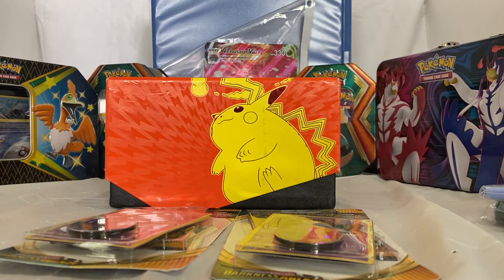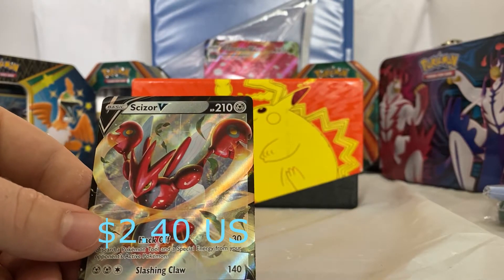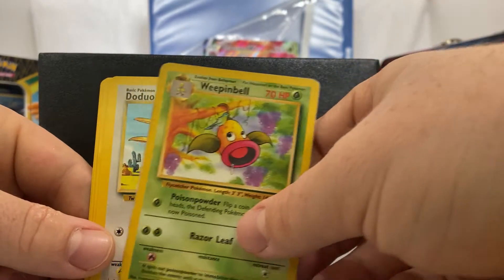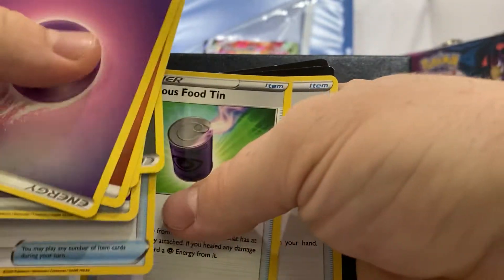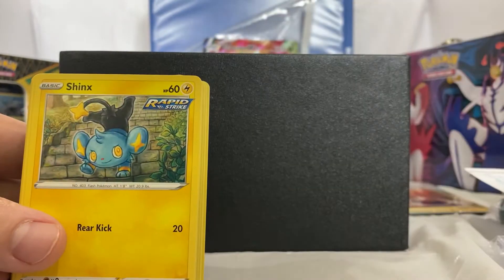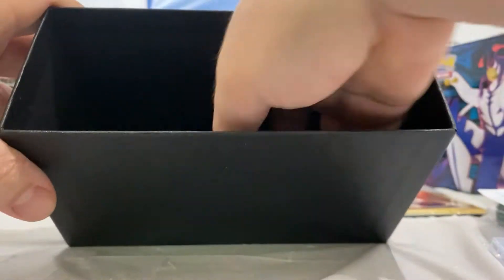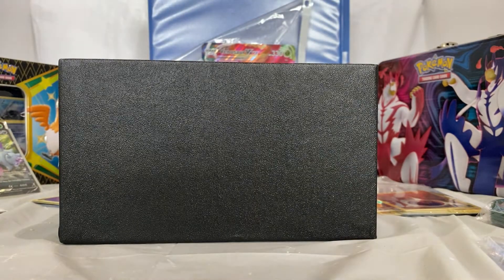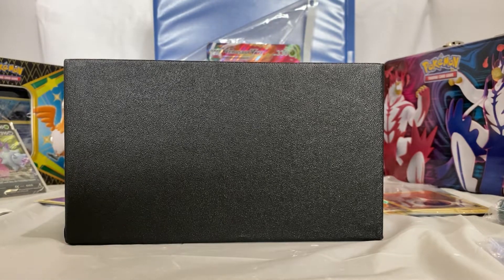$50 Pokemon Mystery Box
We have another pack opening today so I hope you enjoy.
Have a good day Poke-Pals. We have a new Mystery pack to try out. all prices pulled from tcgplayer.com